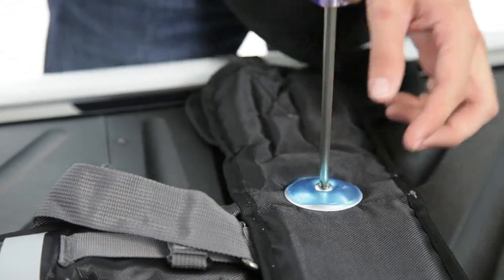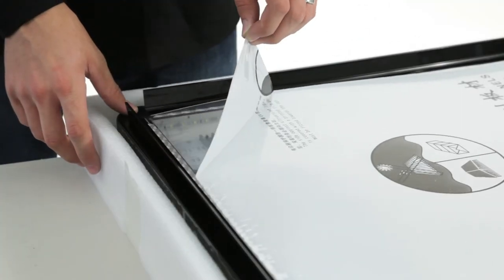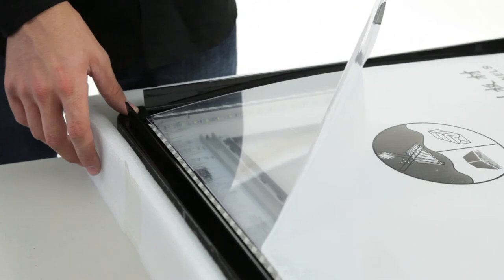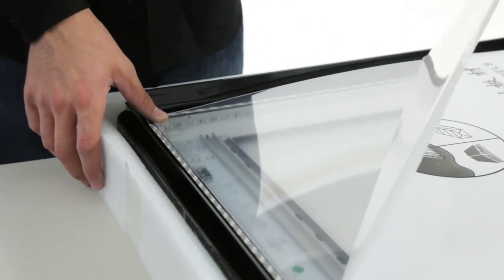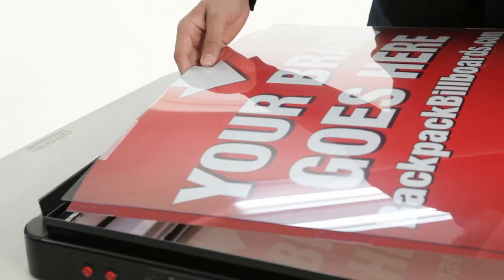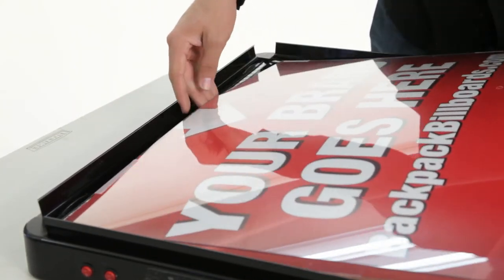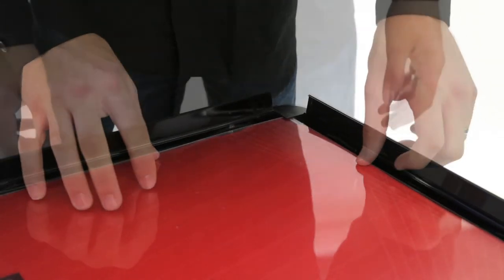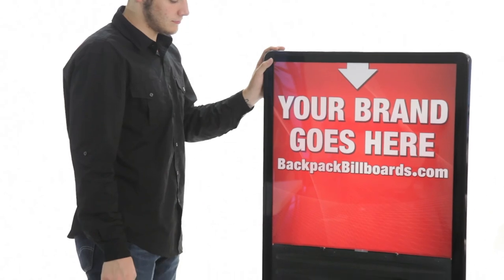Backpack Billboard Unpack and Assemble Video